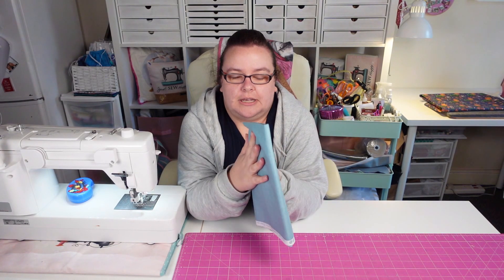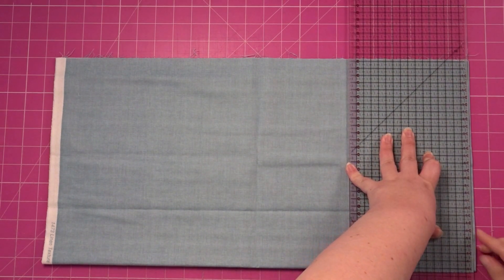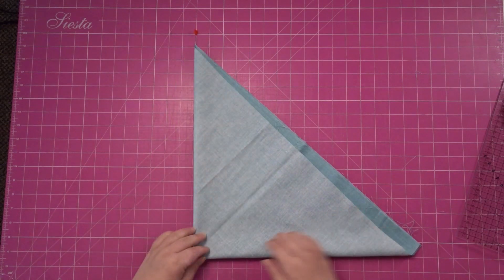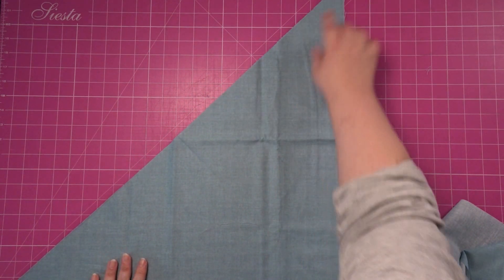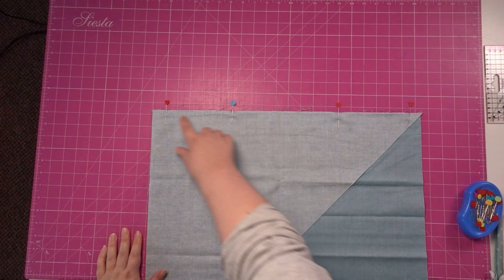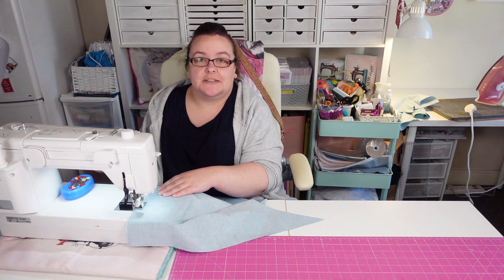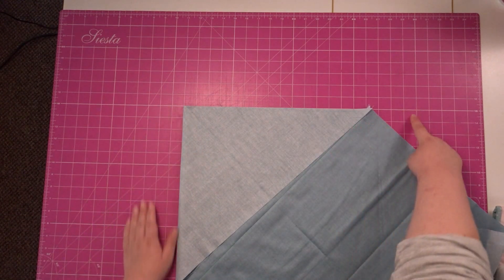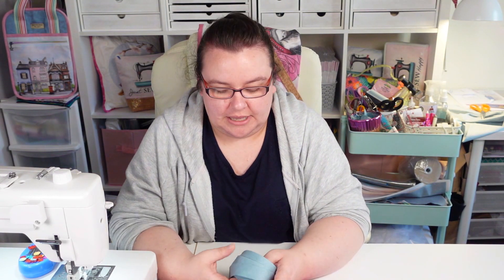Making Bias Binding Becky's way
A lot of my patterns have bias binding used and a lot of you are wanting to make your own this is may most easiest way to make the binding.